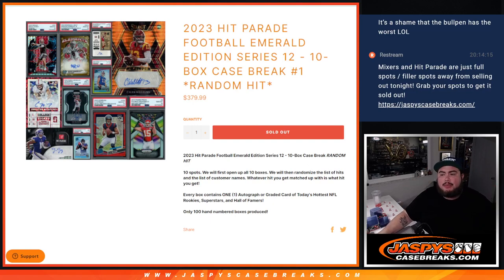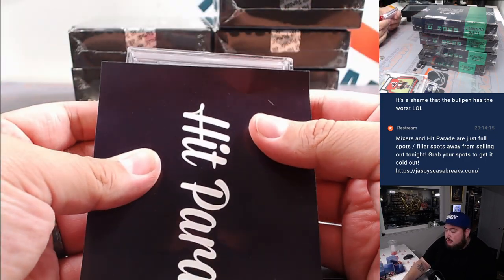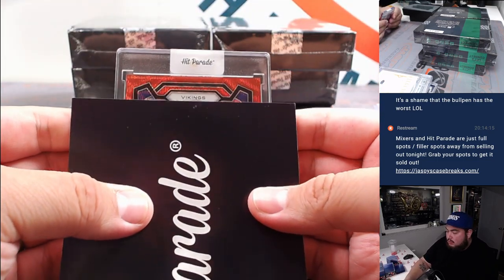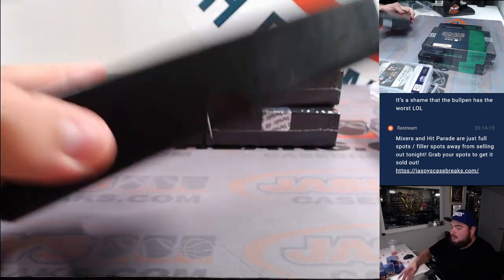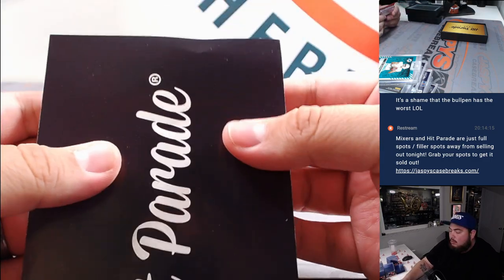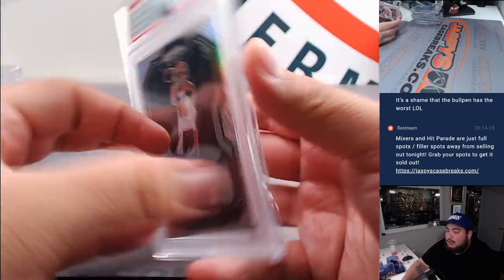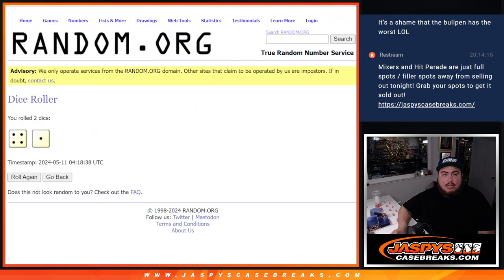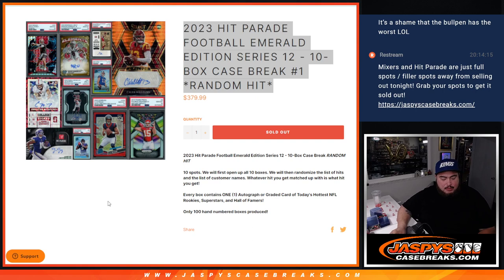F. 5/10/24 - 2023 Hit Parade Football Emerald Edition S12 - 10-Box Case Break #1 *RANDOM HIT*